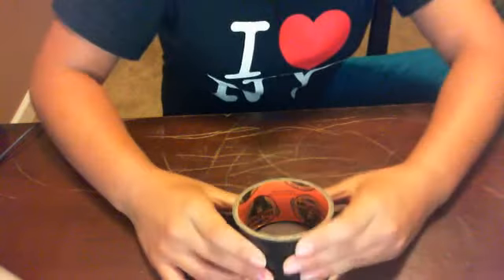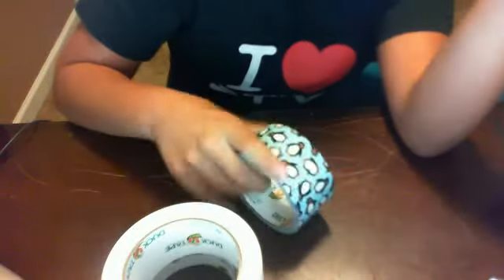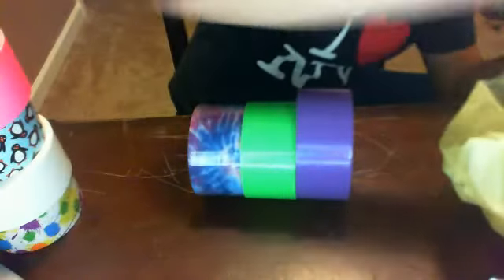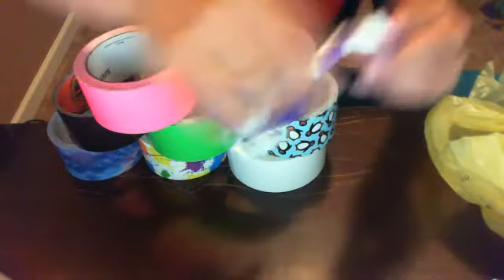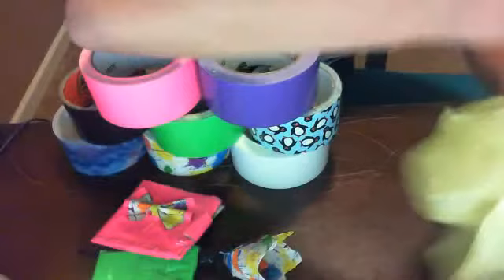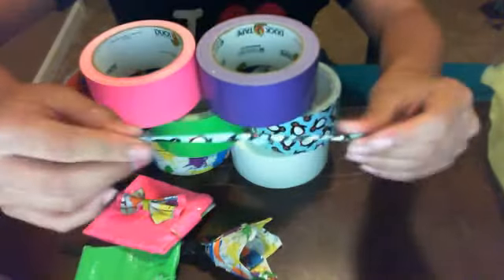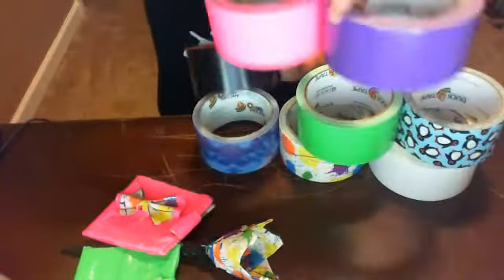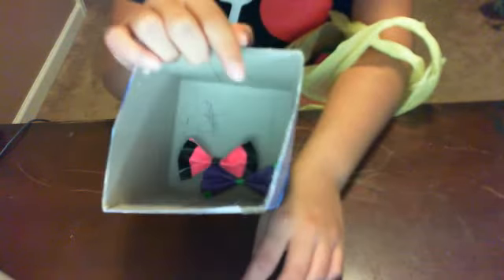duct tape colors and some creations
colors: Hot Pink,Black,Purple,Penguin,Paint Splatter,Lime Green,White,Tie-Dye.
Creations:Pencil Pouch,Bracelet,Flower Pen,Black Wallet,2 Penguin Bracelets,Wallet,Pouch,Wallet.